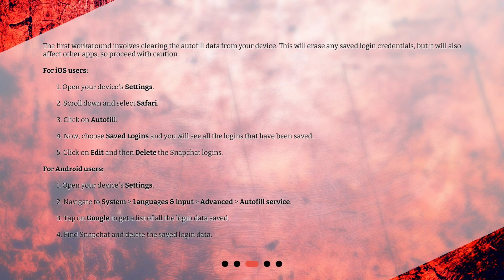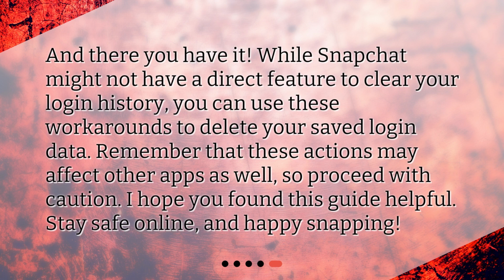How can I delete or clear my Snapchat login history?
Clearing Your Snapchat Login History: A Step-by-Step Guide • Learn how to delete or clear your Snapchat login history with this concise and captivating step-by-step guide. Whether you're concerned about privacy or want to declutter your account, discover indirect methods to remove stored login data. From clearing autofill data on your device to logging out and reinstalling Snapchat, we've got you covered. Follow these simple instructions and ensure your Snapchat login history is wiped clean.

00:00 • How can I delete or clear my Snapchat login history?
00:21 • Can You Clear Your Snapchat Login History Directly?
00:43 • Clearing Autofill Data on Your Device
01:40 • Logging Out and Reinstalling Snapchat